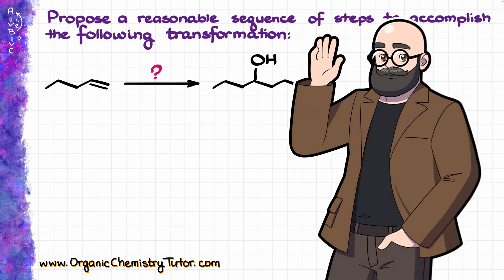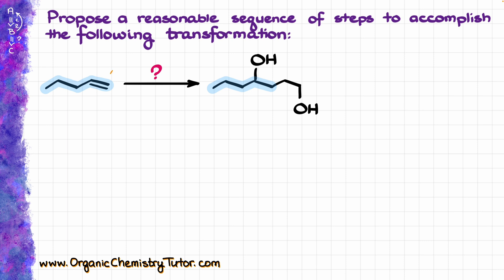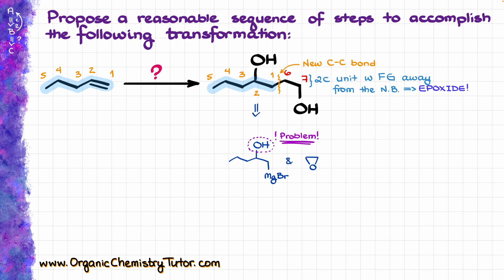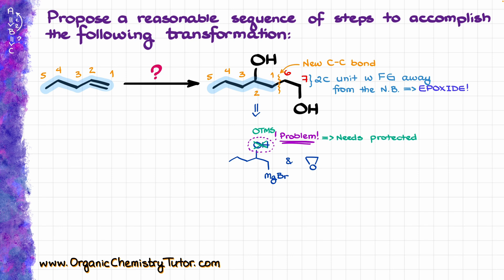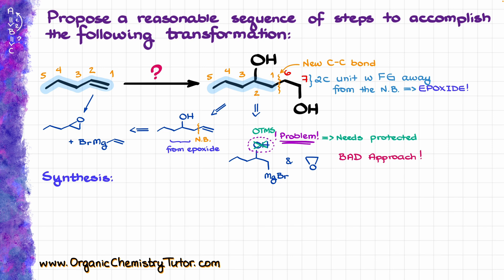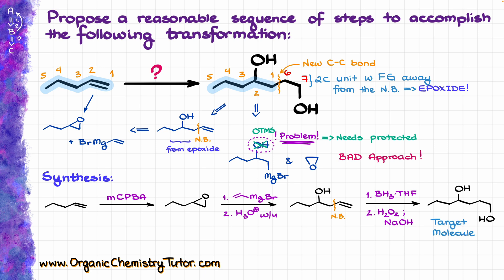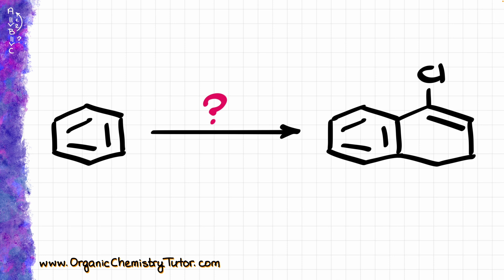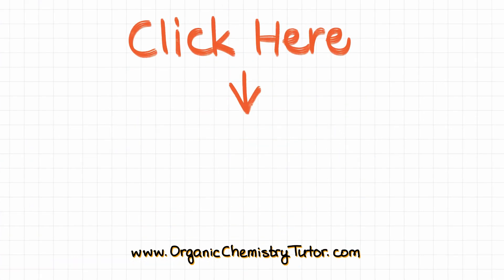Tricky Synthesis with Unconventional Approach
Chapters:
00:00 Introduction and Preliminary Analysis
03:08 Synthesis